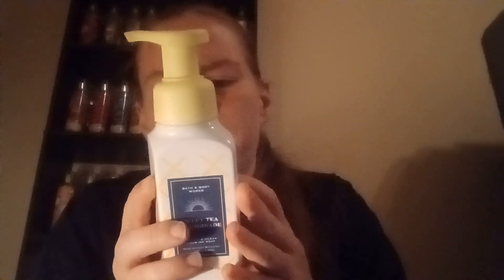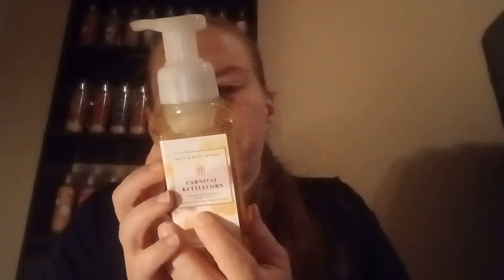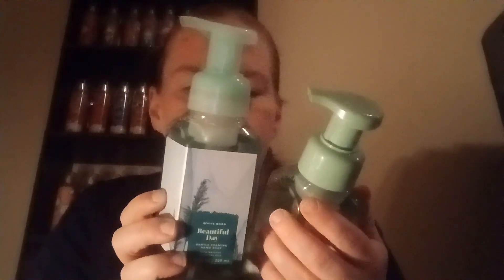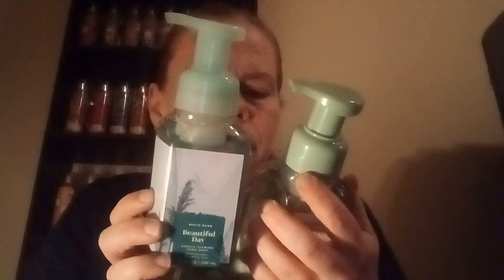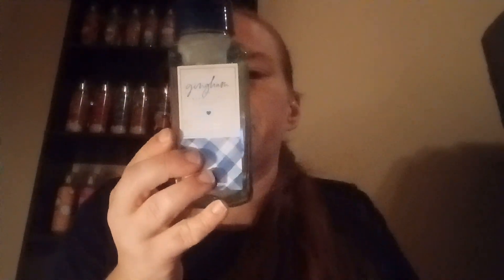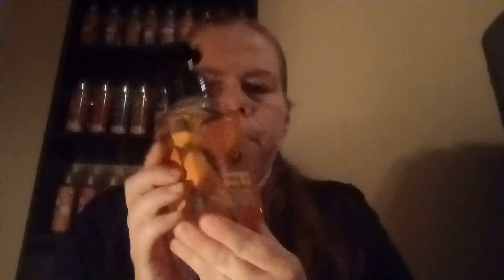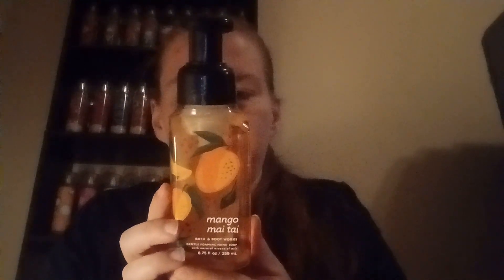Hand Soap Collection😊😊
my hand soap collection from bbw 😊😊